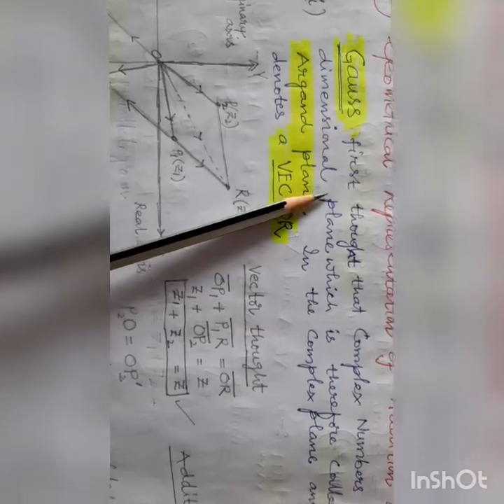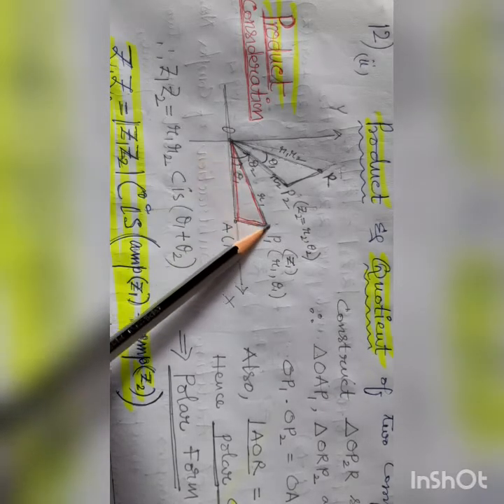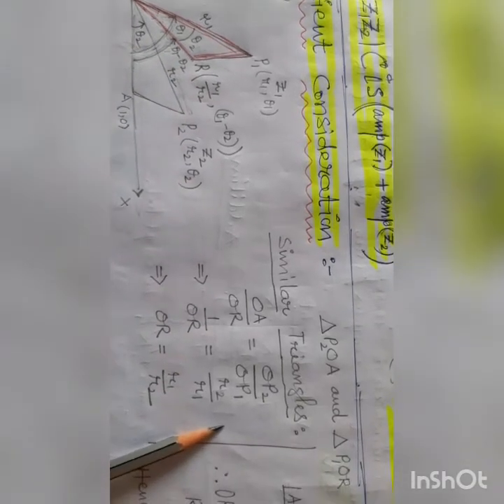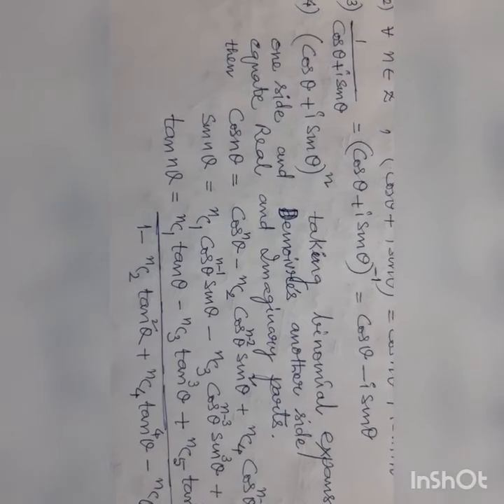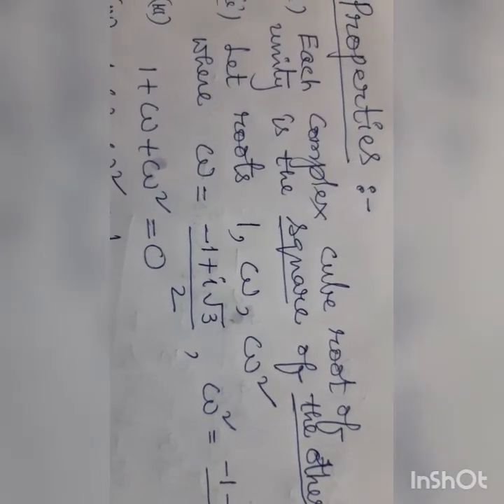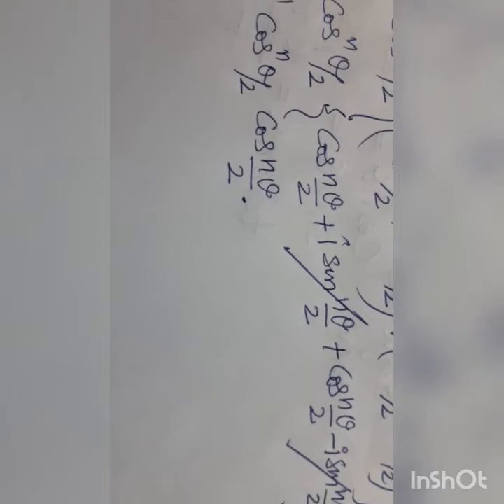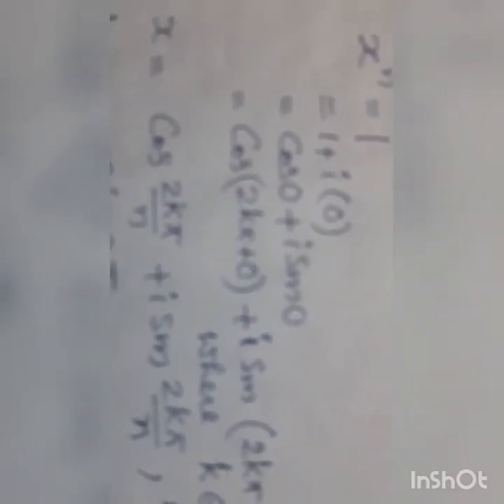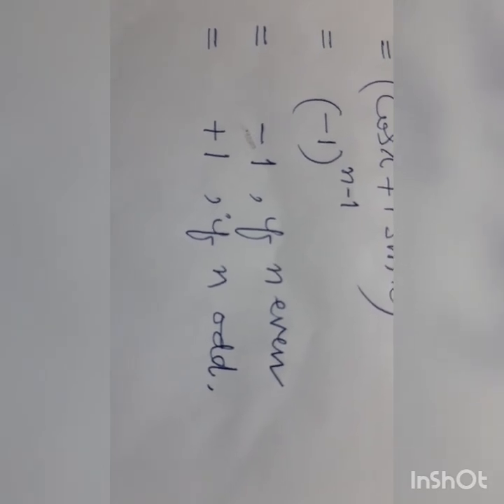Dr.M N R IIT JEE CLASSES for 2021.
COMPLEX NUMBERS # VIDEO..3#GEOMETRIC INTERPRETATION,  DEMOIVRE THEOREM, n th roots of UNITY AND APPLICATIONS ON ALL THAT.